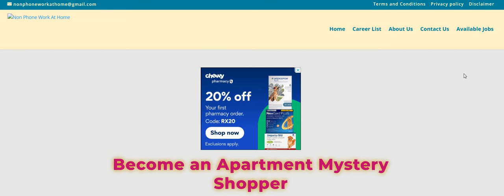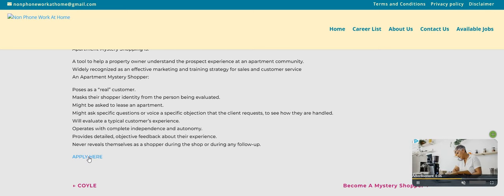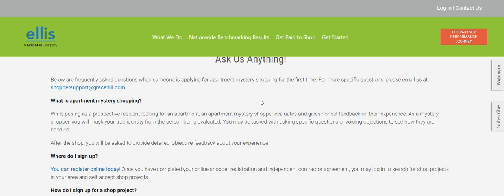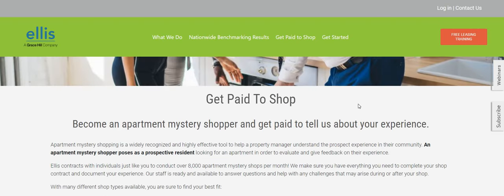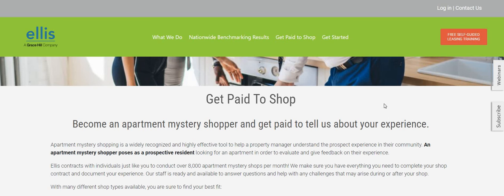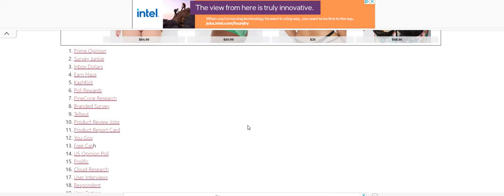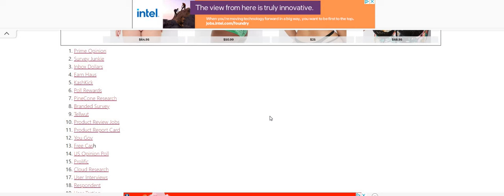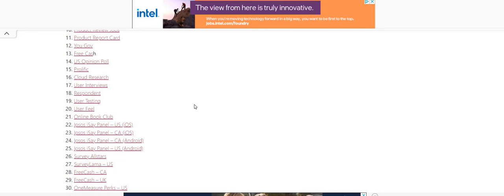Not Tied To A Desk All Day No Interview Work When You Want Easy $100 A Day No Experience No Resume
Not Tied To A Desk All Day No Interview Work When You Want Easy $100 A Day No Experience No Resume | In this video I am discussing the company Ellis. This is the apartment mystery shop company. You can work this whenever you want. There is no experience or resume needed. Please remember to do your own research.